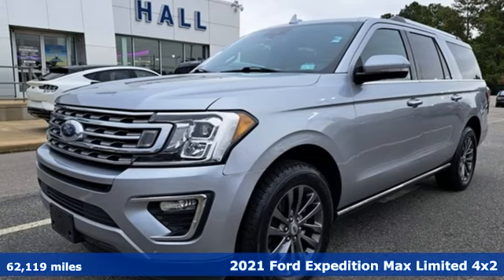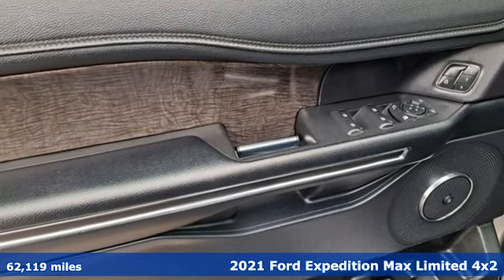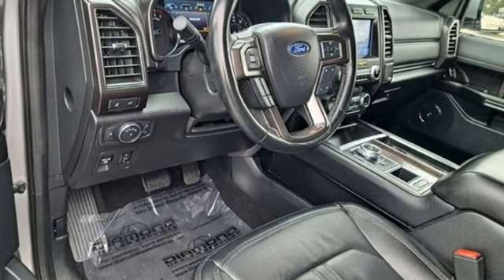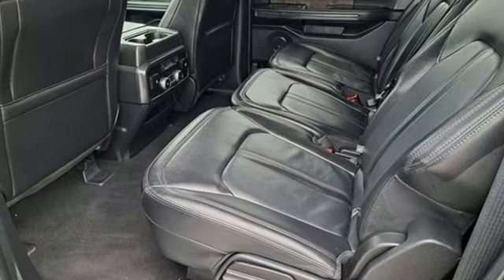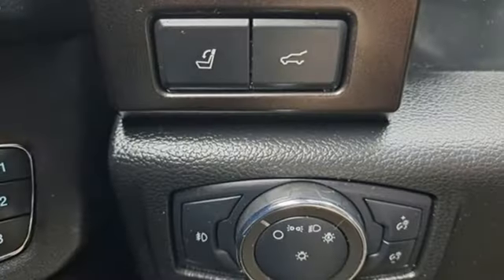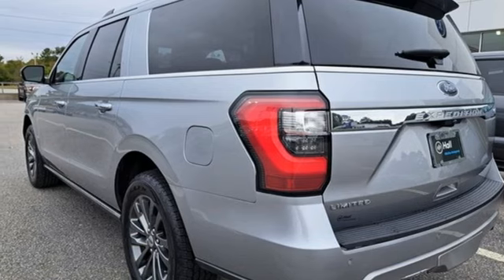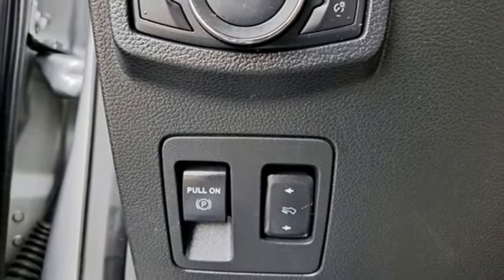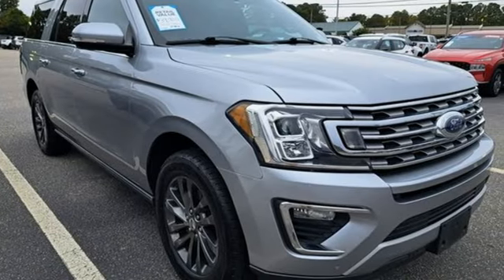Used 2021 Ford Expedition Max Elizabeth City, NC 8R4958 - SOLD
Year: 2021
Make: Ford
Model: Expedition Max
Trim: Limited
Engine: EcoBoost 3.5L V6 GTDi DOHC 24V Twin Turbocharged
Transmission: 10-Speed Automatic
Color: Silver
Interior: Gray
Mileage: 62119
Stock #: 8R4958
VIN: 1FMJK1KT9MEA27519
Silver 2021 Ford Expedition Max Limited RWD 10-Speed Automatic EcoBoost 3.5L V6 GTDi DOHC 24V Twin Turbocharged We are currently offering Vehicle Purchase Home Delivery by appointment.

Address:
1310 N Road Street (Business Route 17)